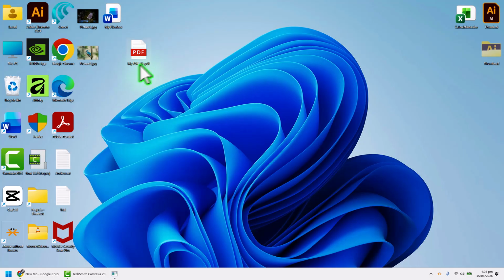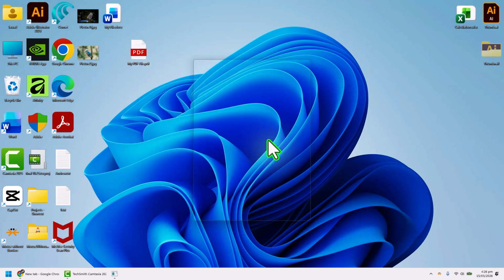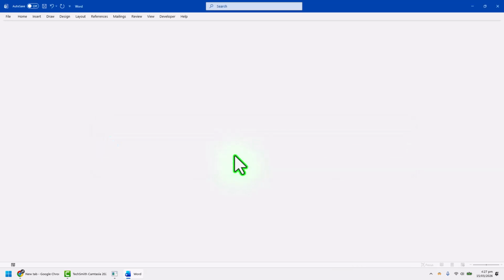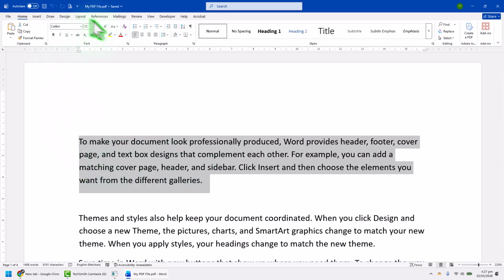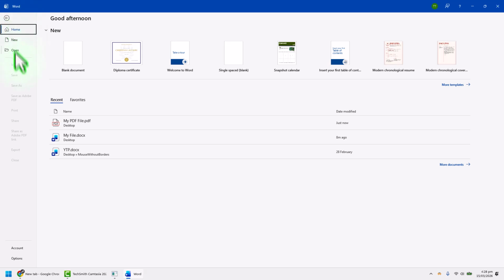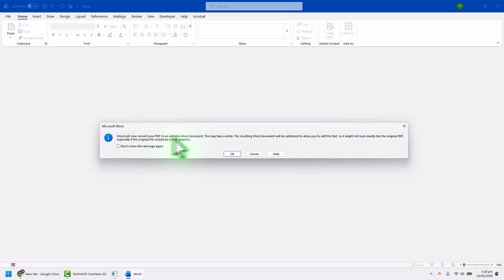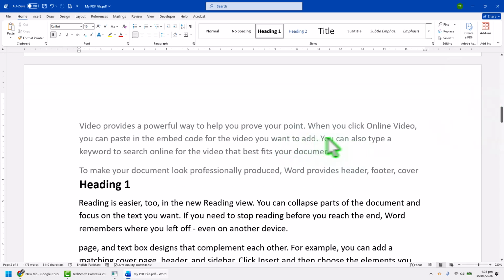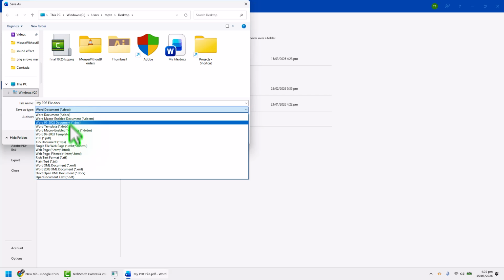How to Open PDF File in Word to Edit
Learn how to open a PDF file in Word to edit it easily using two simple methods. In this beginner-friendly tutorial, you’ll see how to convert a PDF into an editable Word document and make changes to the text, images, and formatting without using any extra software. Perfect for students, office users, teachers, and anyone who works with PDF and Word documents.

In this video, you will learn:
• How to open a PDF file in Microsoft Word
• How to convert a PDF into an editable Word document
• How to open a PDF using the Open With → Word method
• How to open a PDF from inside Microsoft Word
• How to enable editing and modify PDF content in Word